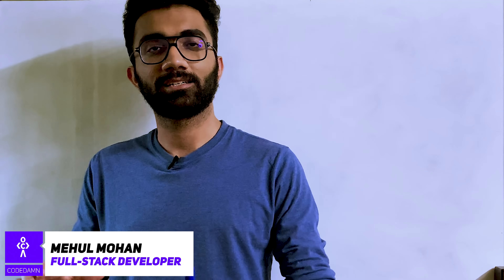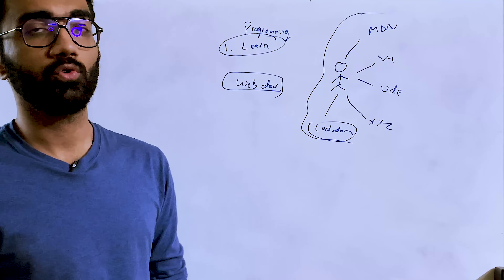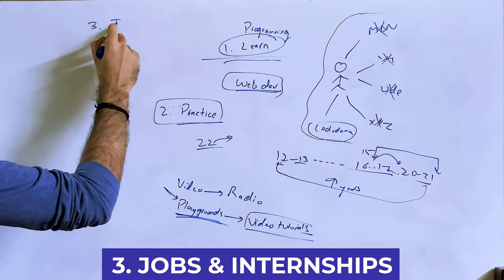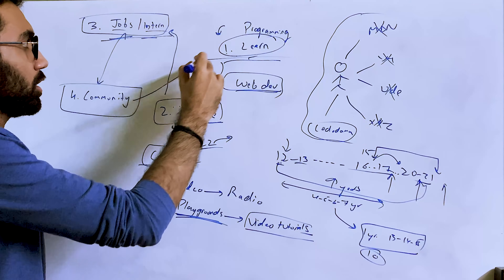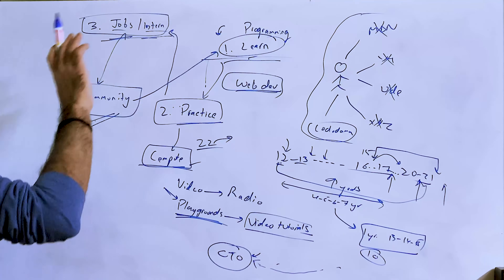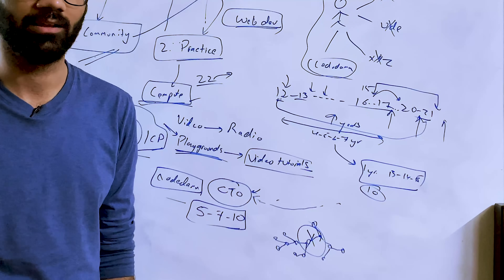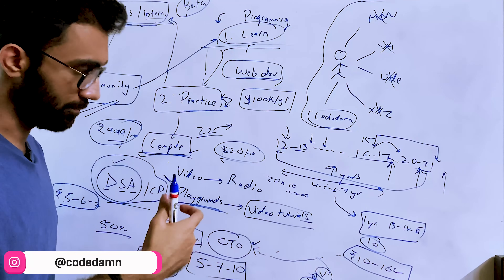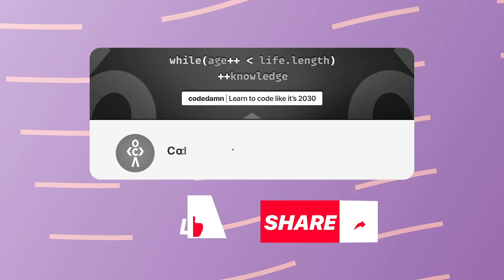Master Plan of codedamn For Developers 🤓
What is the vision codedamn is trying to bring out? What are the things coming up for developers and how is codedamn implementing it?

In this video, let's talk about the vision and story of codedamn! Drop your questions and queries in the comments below!

Timestamps
0:00 Teaser
0:25 My background
1:01 1. Learning
2:53 2. Practice
4:45 3. Jobs & Internships
6:58 4. Community
8:13 Competitive coding & DSA
12:42 Pricing
14:57 Conclusion
16:24 Outro

✨ Video Tags ✨
What is codedamn's Vision? | A Treat For Developers 🤨?